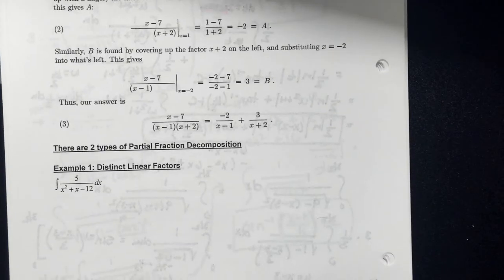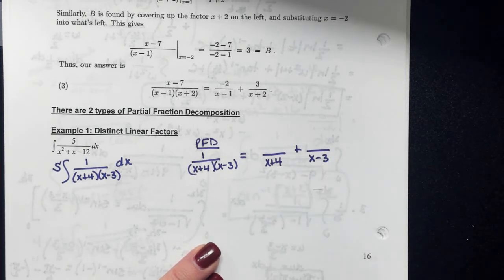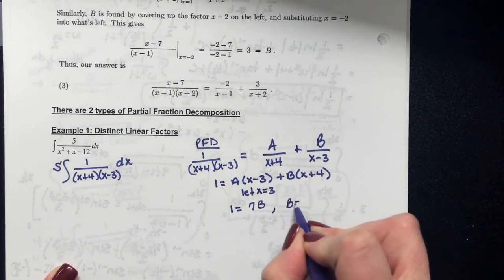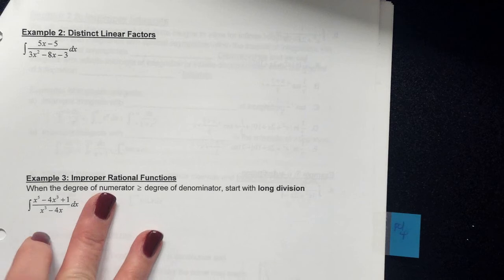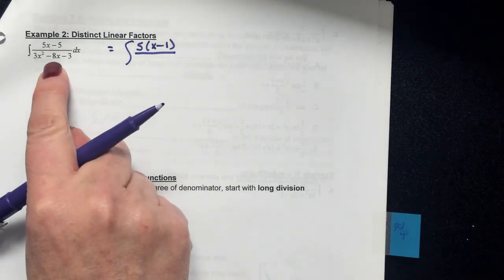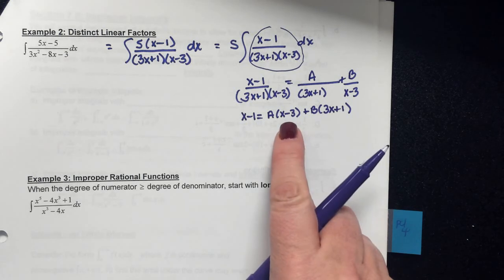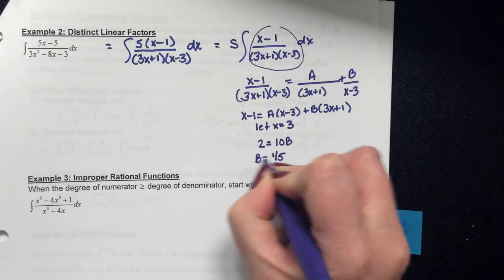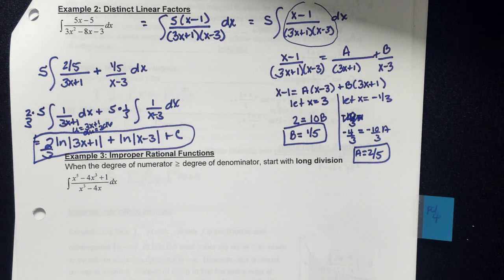7.5 CN pp 16-17